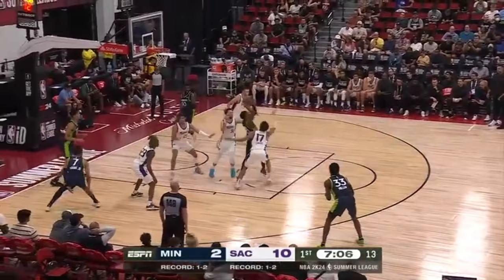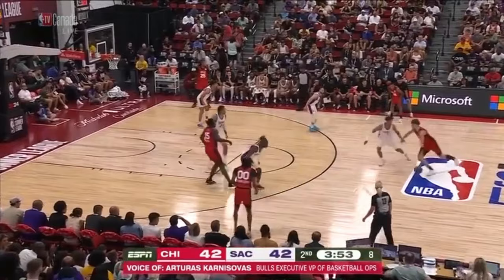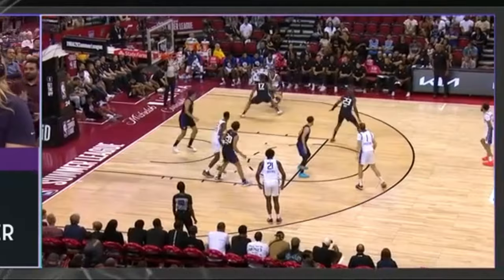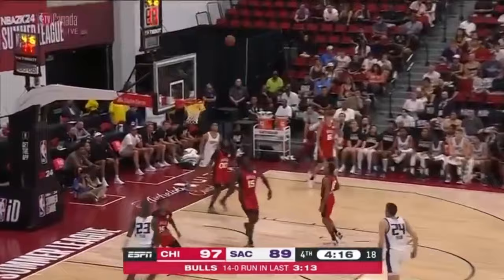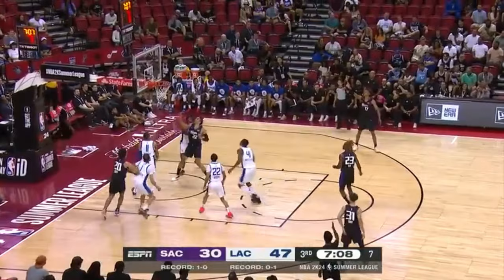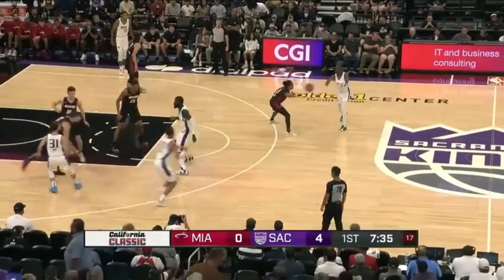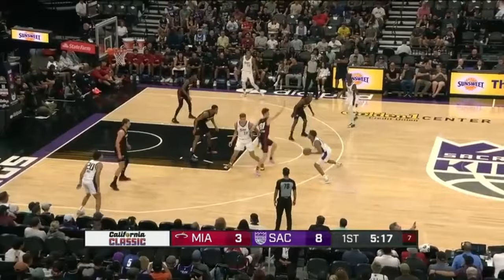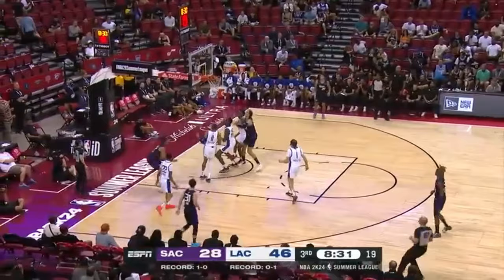Takeaways from Kessler Edwards' Summer League Performance for the Kings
The next Kings Summer League analysis is for Kessler Edwards, Sacramento's lone trade deadline acquisition in February who ended up being a useful contributor.